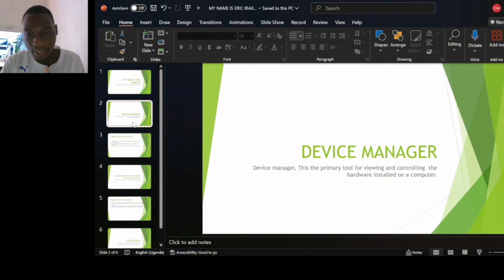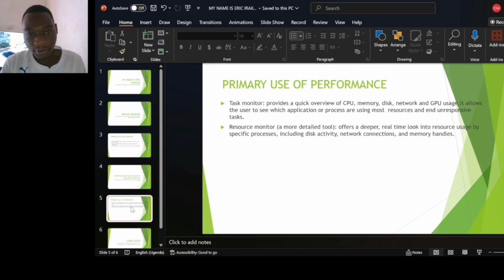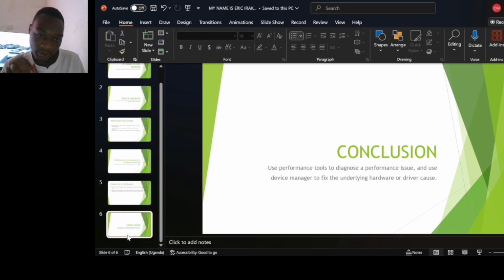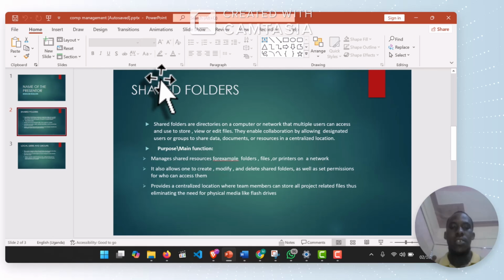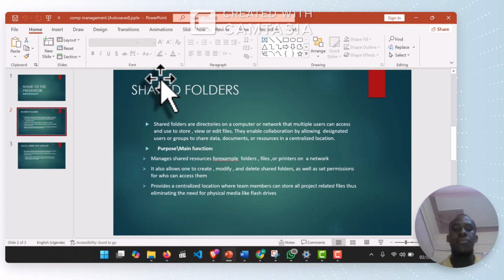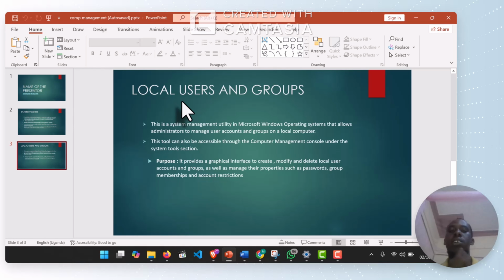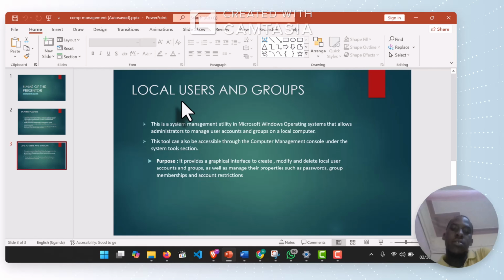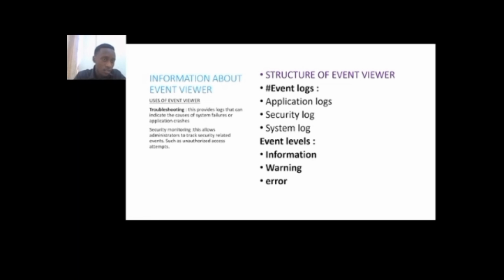The video that explains computer management which includes storage,system tools,services and program